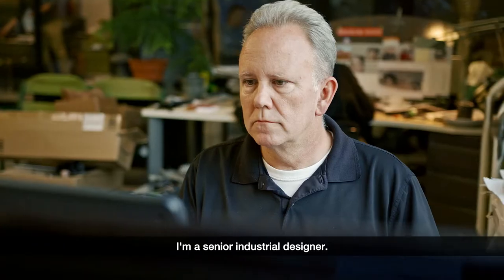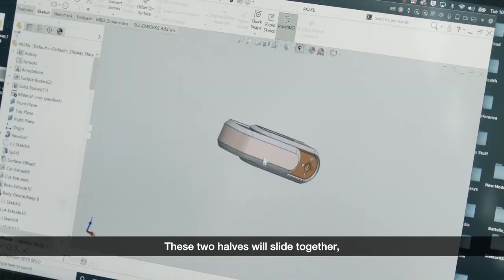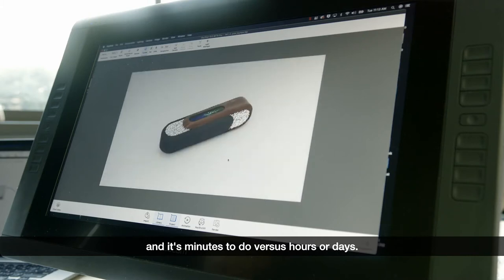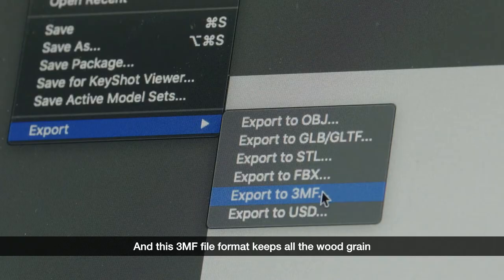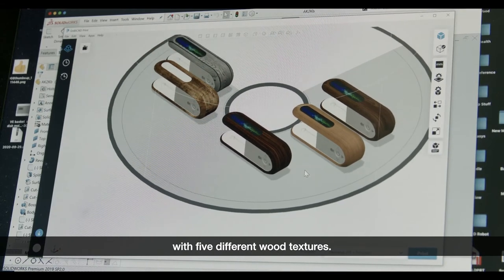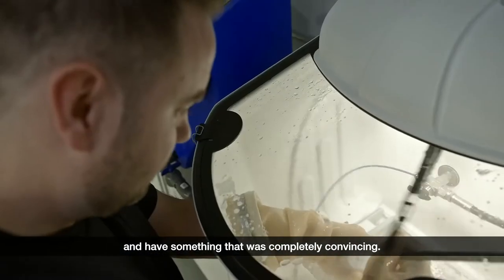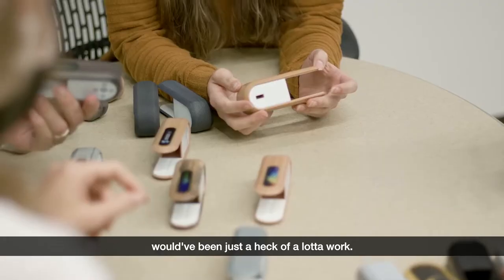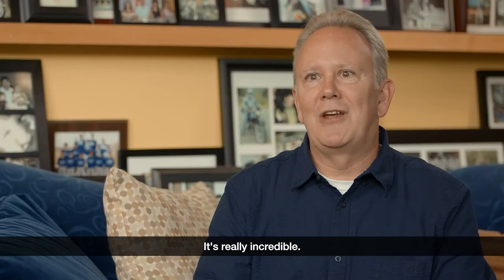From KeyShot to 3D Print Design Workflow Demonstration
Eric Fickas, senior industrial designer at Priority Designs, demonstrates the capabilities of the J55 3D Printer from Stratasys and new KeyShot 10 workflow.